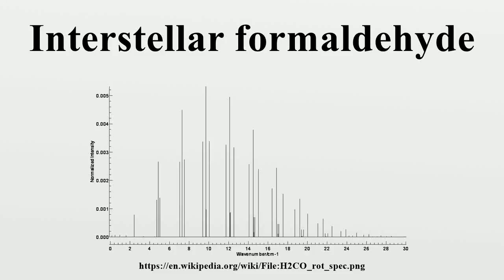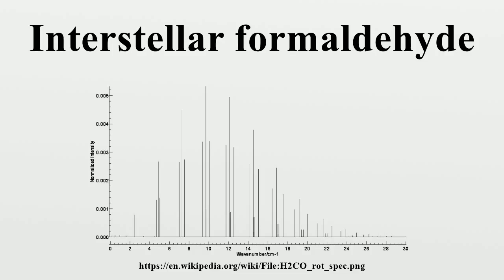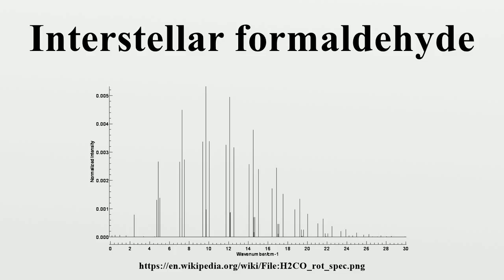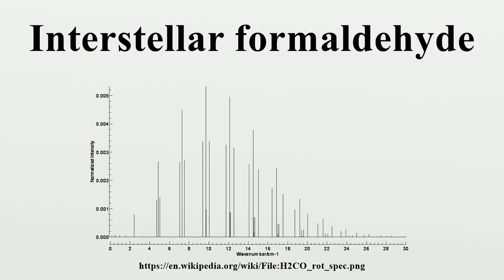Interstellar formaldehyde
Interstellar formaldehyde (a topic relevant to astrochemistry) was first discovered in 1969 by L.Snyder et al.

Image-Copyright-Info
Image is in public domain
Author-Info:   Brianphelan
Image-Copyright-Info